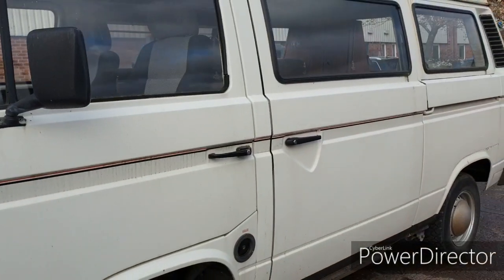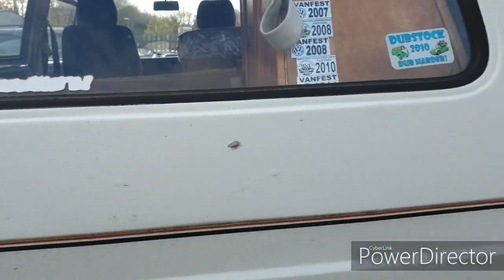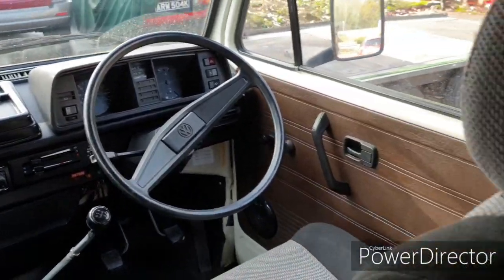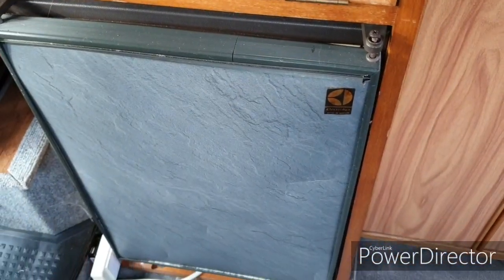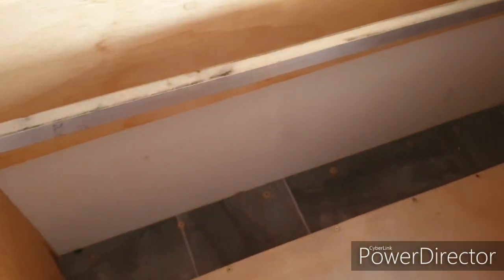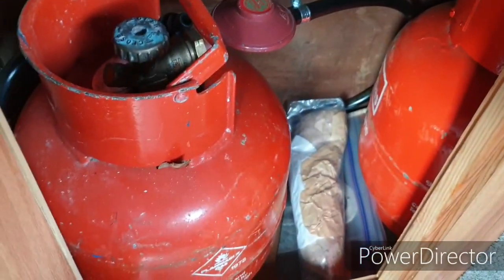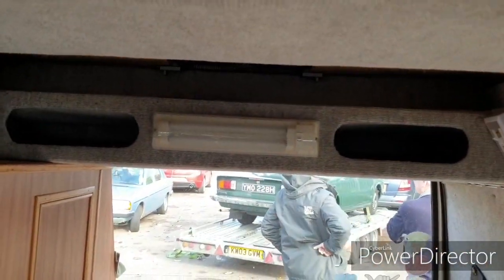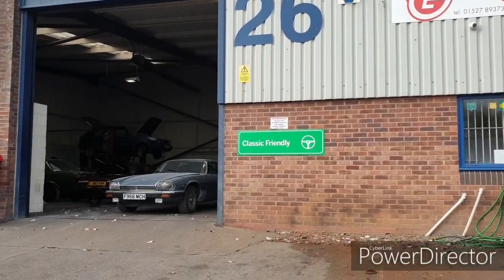VW T25 Campervan Restoration Vlog.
Guys, I'm going to be Vlogging as my campervan gets a full respray and conversion. Inside and out is going to be done. Lots more to come to, including a DJI Mavic Mini unboxing and first flight, fingerboarding, Classic car shows and much more.